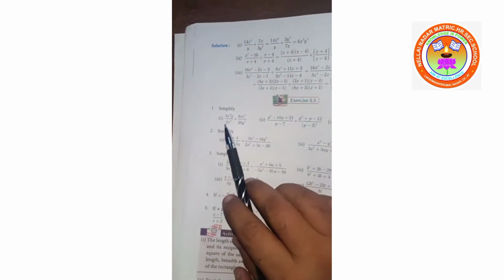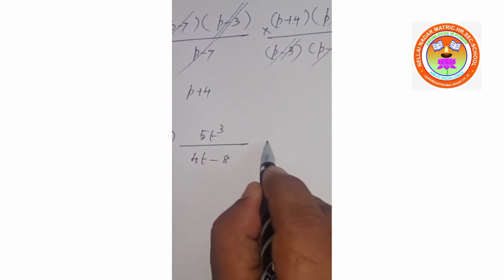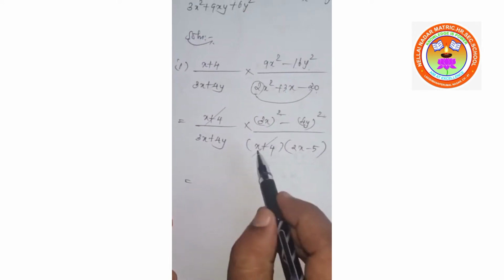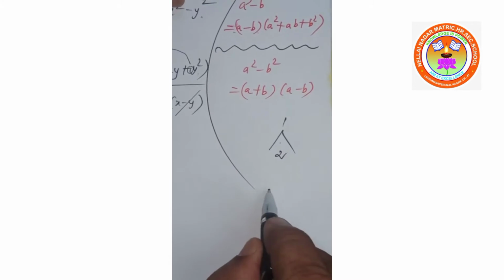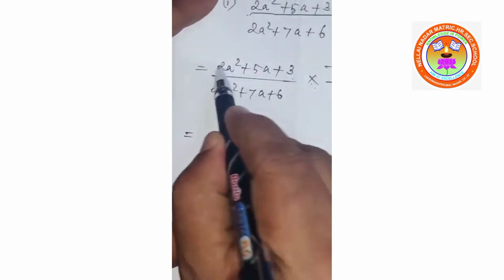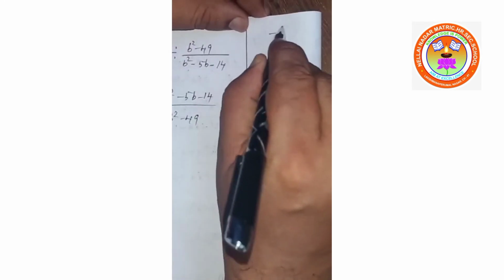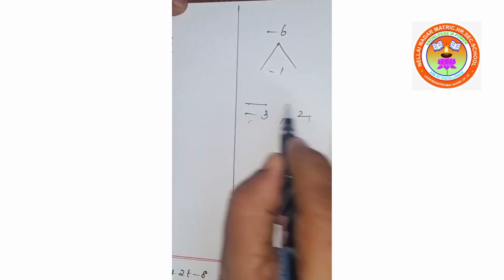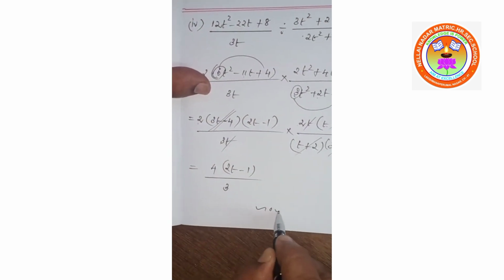STD X MATHS(CH 3 EX 3.5 QN NO 1i,ii,iii,QN NO 2 i,ii QN NO 3 i,ii,iii,iv)